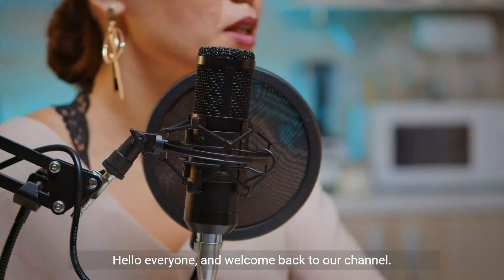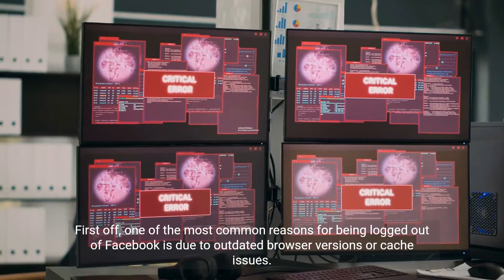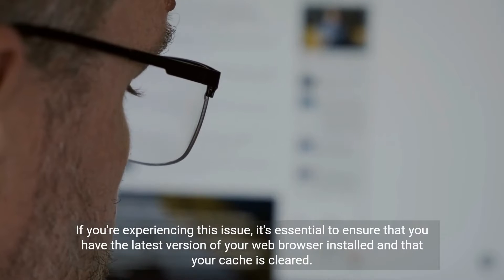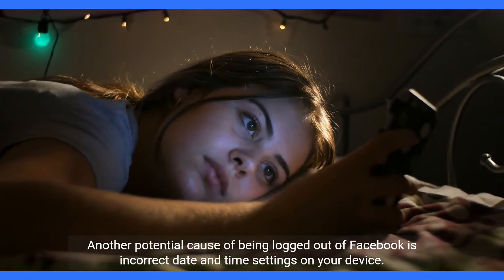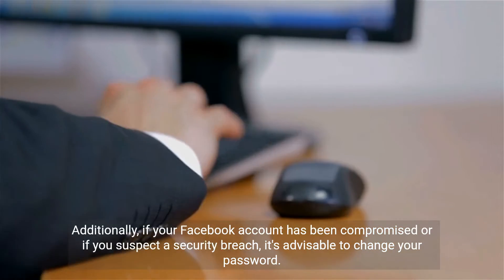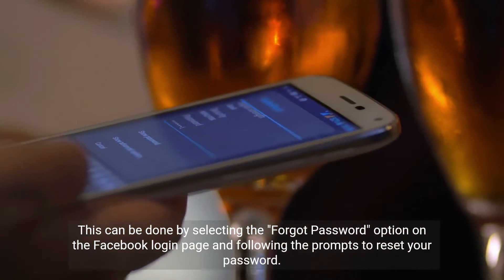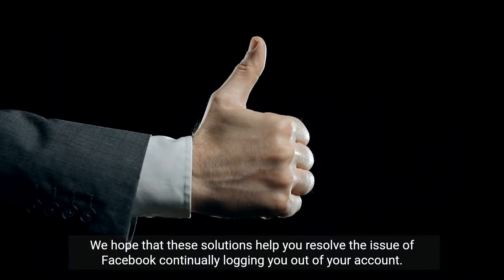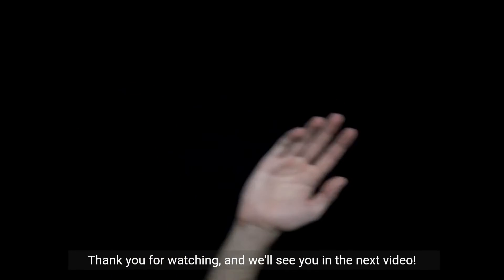How to Fix Facebook Keeps Logging Me Out Saying Session Expired (Android & iPhone)